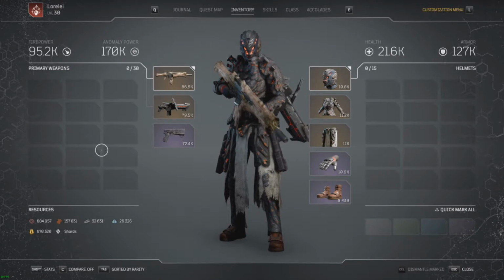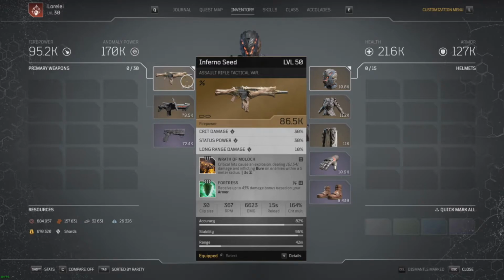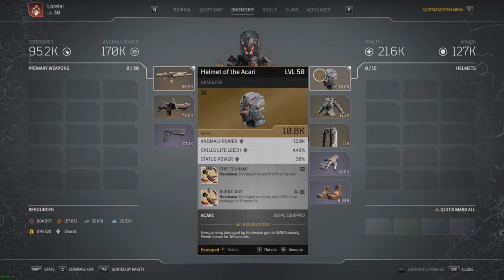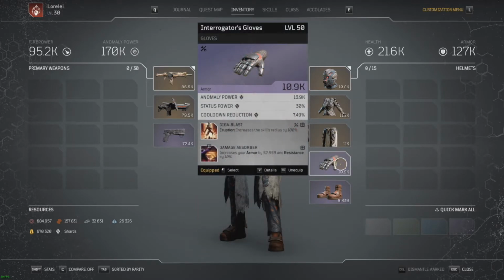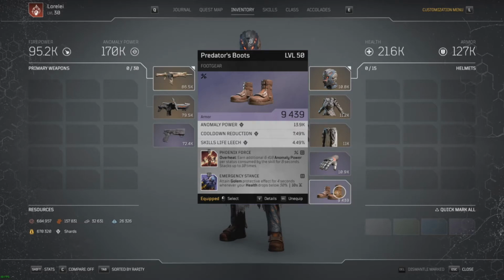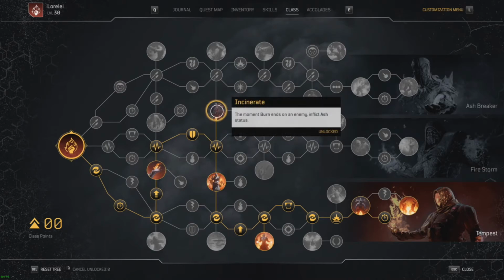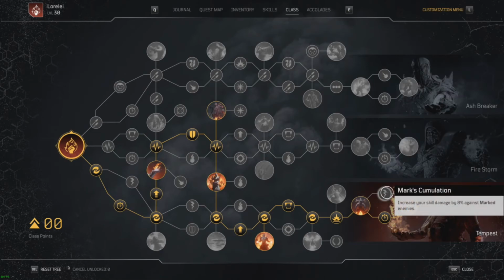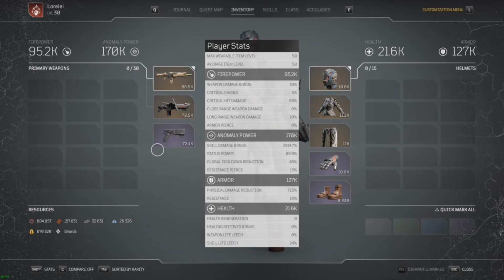Outriders End Game Pyromancer Build